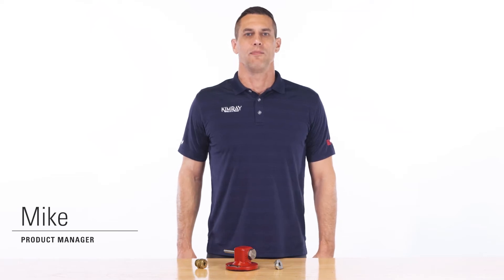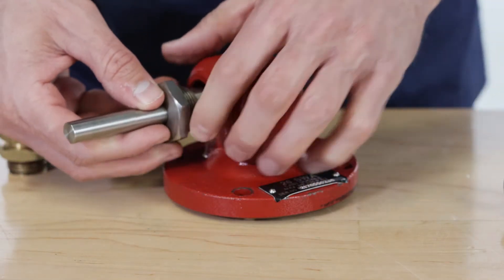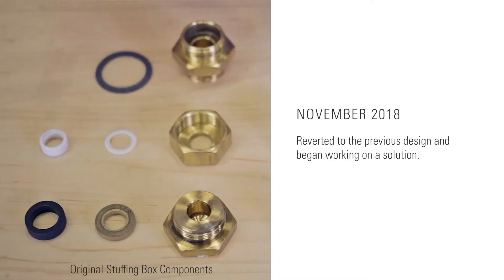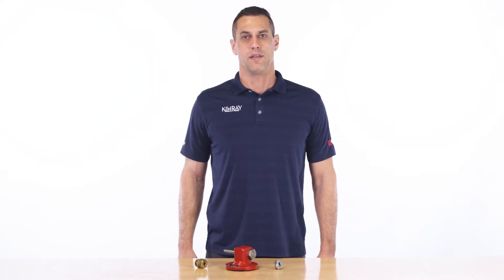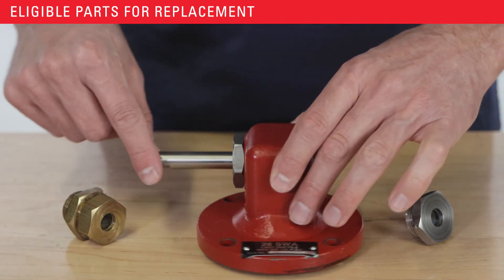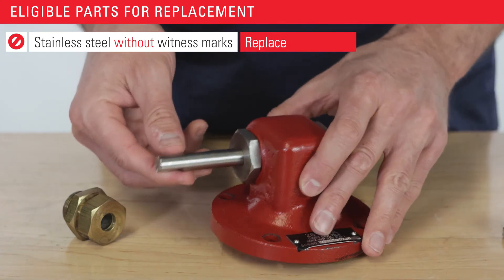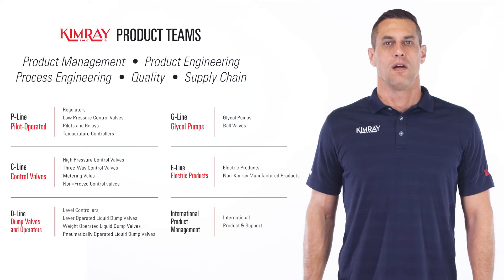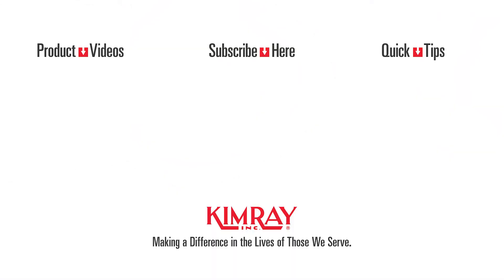Product Notice - Stuffing Box Leaks in 2" Treater Valves and 2"-3" Mechanical Dump Valves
For a full list of when each of these was released in the different product lines, as well as a list of the affected serial numbers and components, you can consult our product notice from May 6, 2020.

If you or any of your customers are experiencing stuffing box leaks in our treater valves and mechanical dump valves and have eligible components, we would like to send you replacements, free of charge. To request this, please call Kimray customer service and have the serial numbers for your affected valves ready.